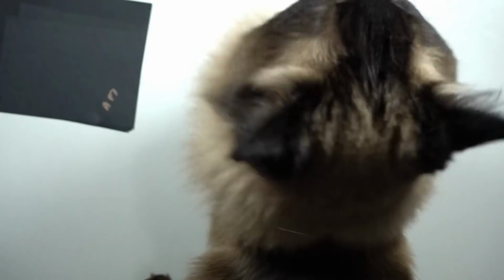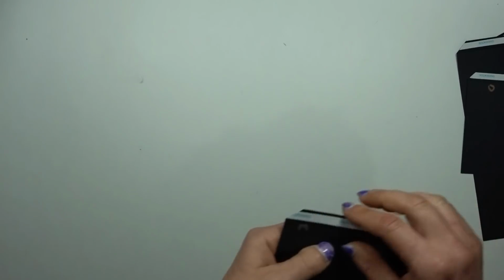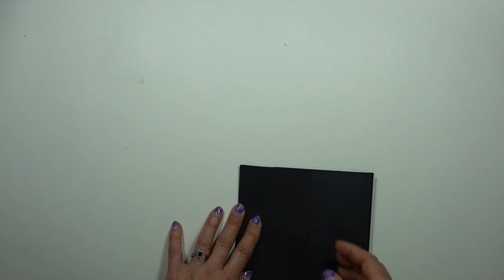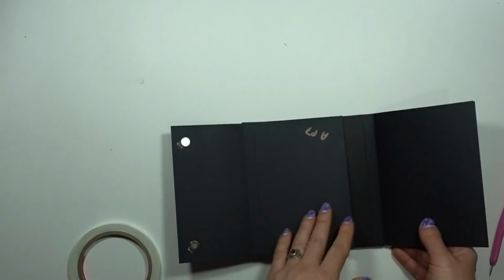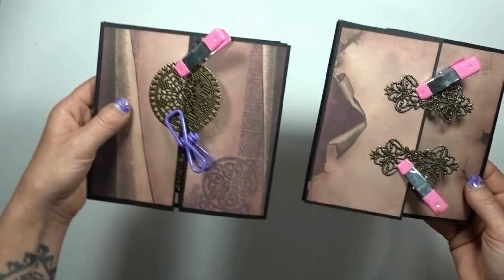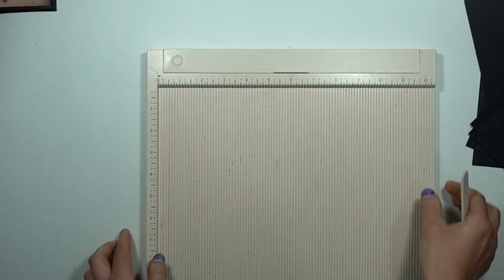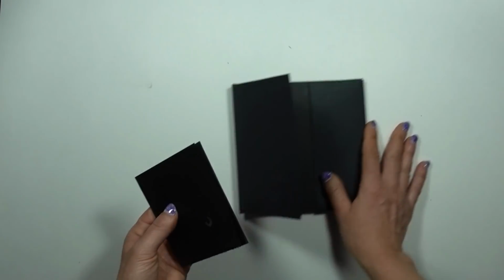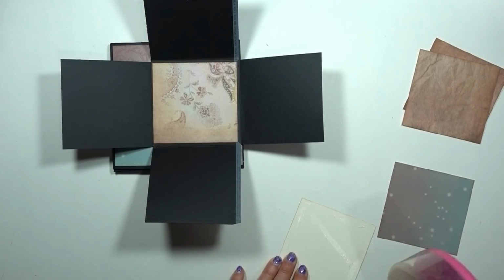Two in One, 6x6 Mini Album Tutorial - Part 5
In part 5 of the Two in One - 6x6 Album Tutorial, we will construct and decorate pages 7 and 8